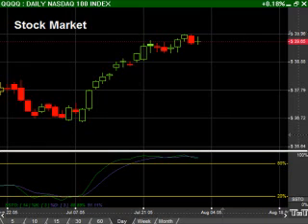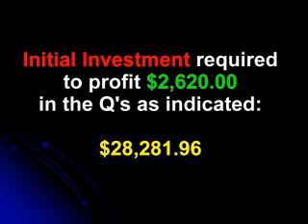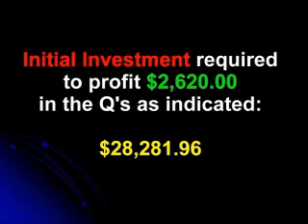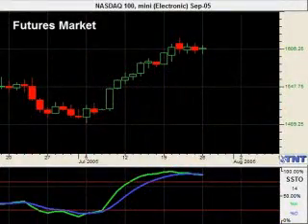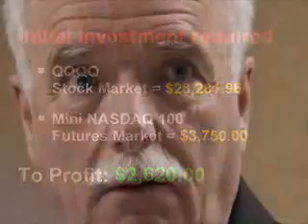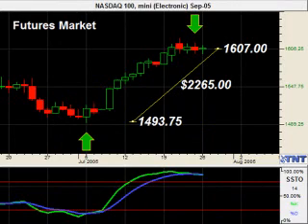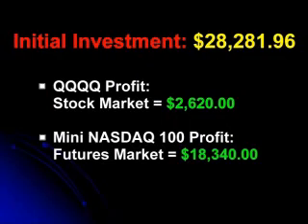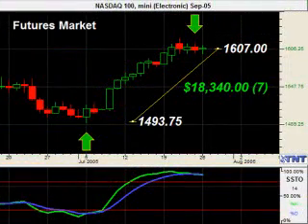80- What are Futures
Financial Products